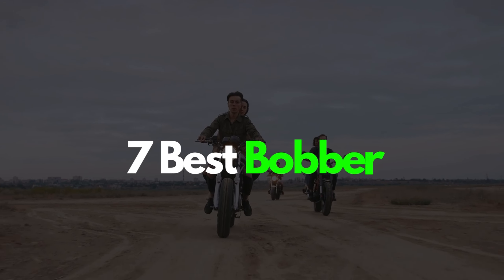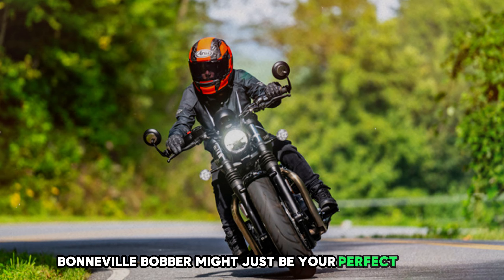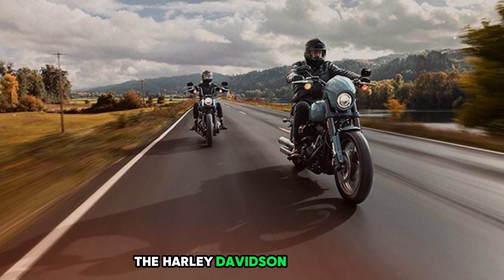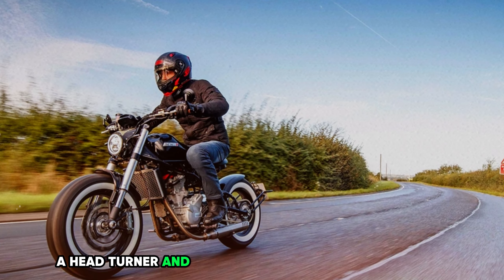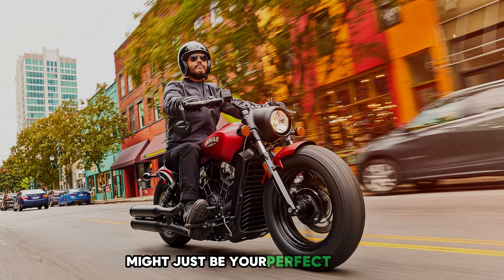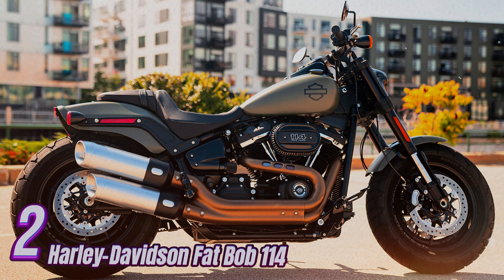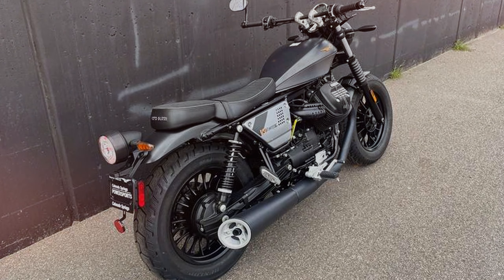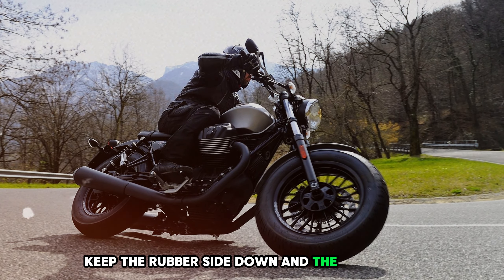7 Best Bobber Motorcycles For 2024 | Complete Guide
Today, we're diving into the world of bobber motorcycles with a countdown of the 7 Best Bobber Motorcycles for 2024. From American muscle to Italian elegance, these bikes are turning heads and stealing hearts. Whether you're a seasoned rider or just looking for your next dream bike, we've got something for everyone. So, rev up those engines and let's get started!

In this video, we'll cover:

Moto Guzzi V9 Bobber – A blend of American rebel and Italian heartthrob.

Harley-Davidson Fat Bob 114 – The heavyweight champion of cool.

Kawasaki Eliminator – The sleek and modern new kid on the block.

Indian Scout Bobber – A time machine on two wheels.

CCM Bobber – A love letter to the good old days.

Harley-Davidson Low Rider S – A two-wheeled rock star.

Triumph Bonneville Bobber – The epitome of classic cool.

Which one of these bad boys caught your eye? Until next time, keep the rubber side down and the fun side up!

Motorcycle Helmets: High-quality helmets are always in demand, especially those with safety certifications.

Riding Gloves: Durable, weather-resistant gloves for different riding conditions.

 Motorcycle Covers: Protecting bikes from weather and dust is important for riders, making covers a popular item.

Motorcycle Tool Kits: Compact and comprehensive tool kits designed specifically for motorcycles are always in demand.